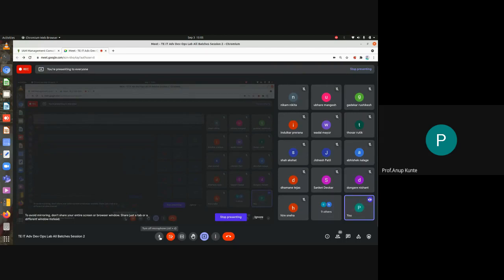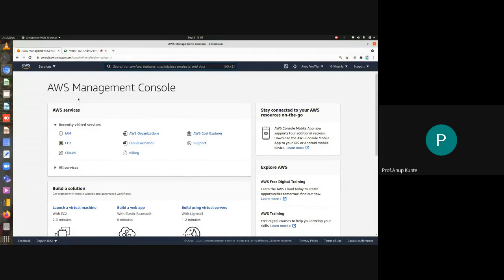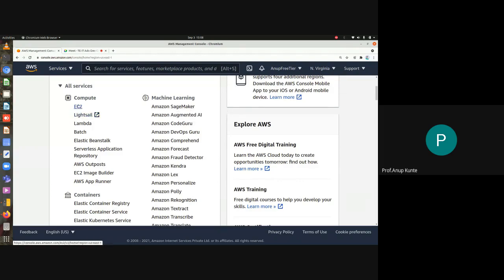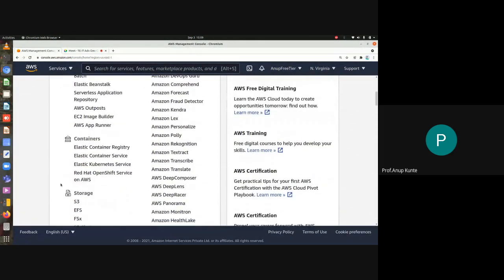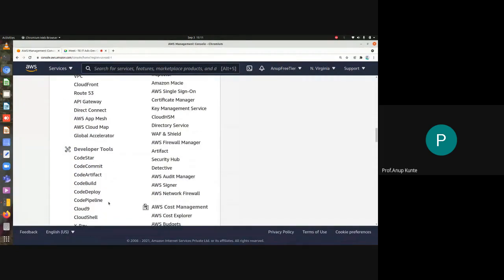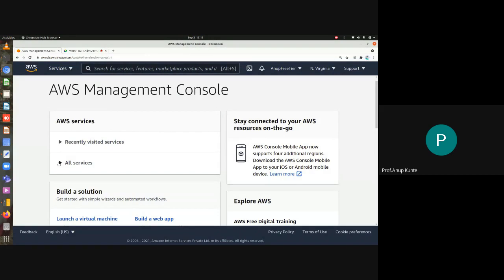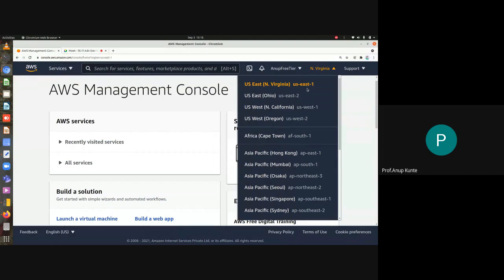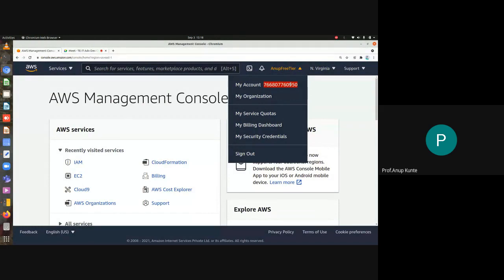TE IT AdvDevOps Lab Session 2 030921 03-05 Part 01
Topic: Experiment Cloud 9 Setup and Demonstration of Collaboration using cloud based IDE.